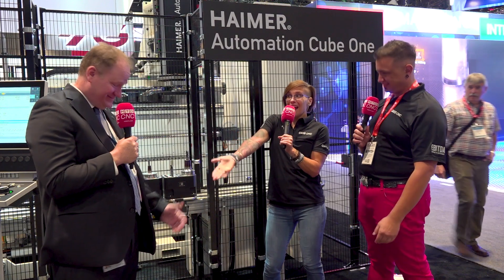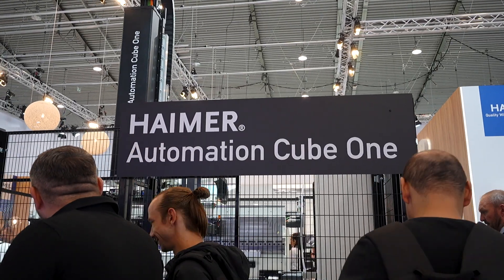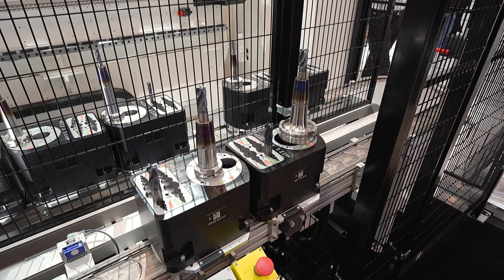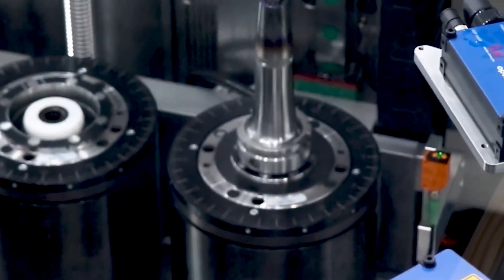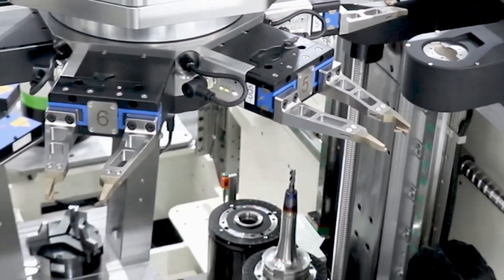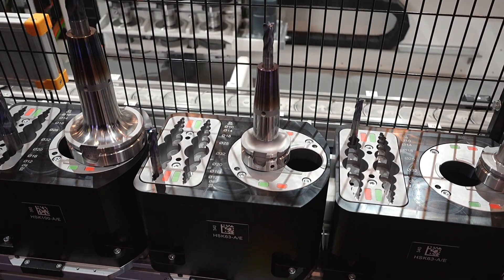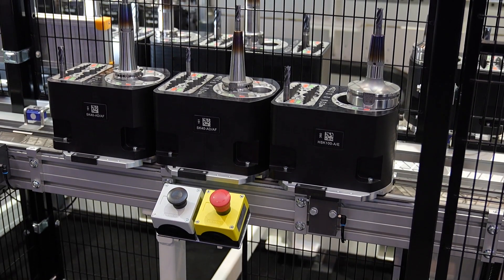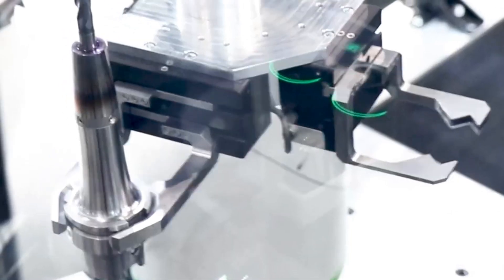Shrink Fit Tech That Delivers Precision – No Matter the Tool!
Haimer’s fully automated shrinking and presetting system takes all operator variables out of the equation!

Debuting in the US at IMTS 2024, the Automation Cube One offers a robust and reliable solution for shrinking tools, presetting them, and getting them quickly back into production.

If your shop shrinks a high volume of tools each day, this modular system is designed to save you serious downtime and improve repeatability.

Join MTDCNC’s Arthur Field and Meaghan Ziemba as they speak with Brendt Holden of Haimer to explore this powerful innovation that’s built for productivity.